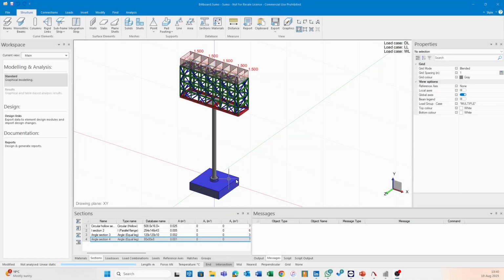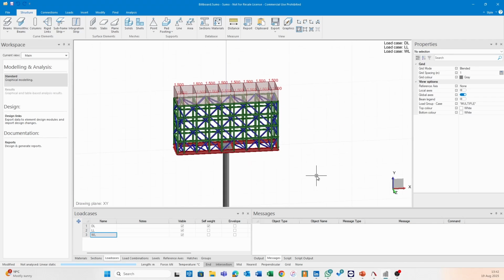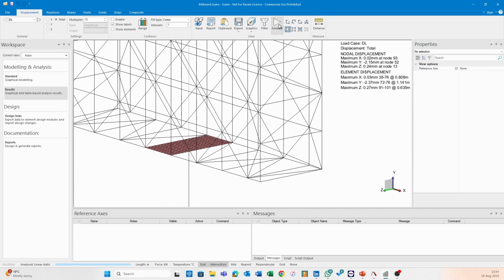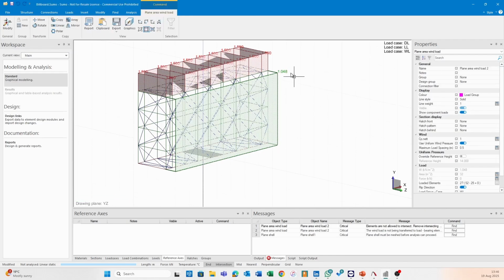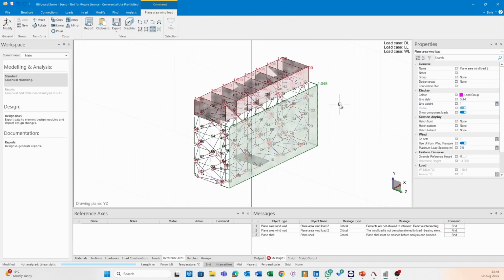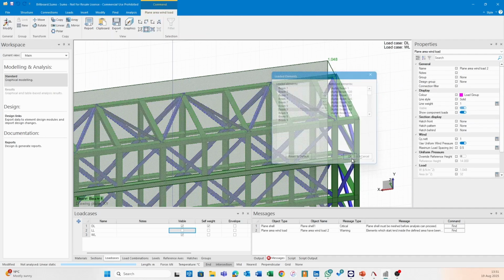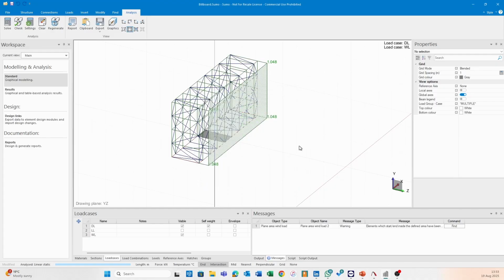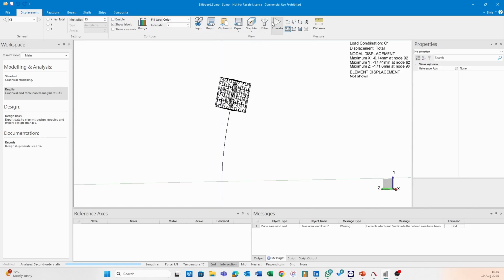How to Model Wind Loads on a Billboard using SUMO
Prokon’s SUMO module offers exceptional versatility, making it possible to model a wide range of structures, from residential buildings to complex industrial facilities.

In this video, we demonstrate best practices for modelling a billboard structure and walk through the process of applying wind loading effectively.

This content is particularly relevant for structural engineers and anyone interested in practical applications of SUMO in real-world design scenarios.